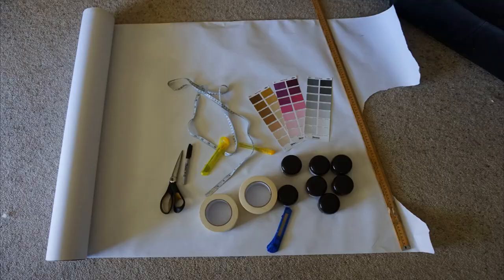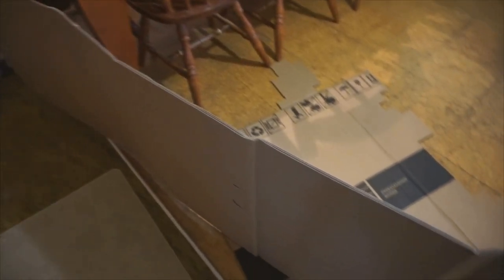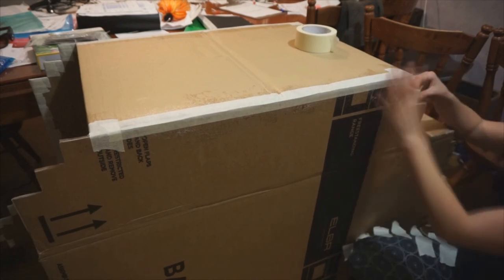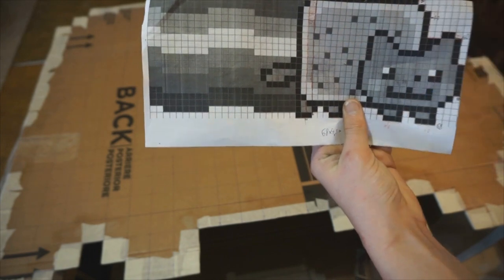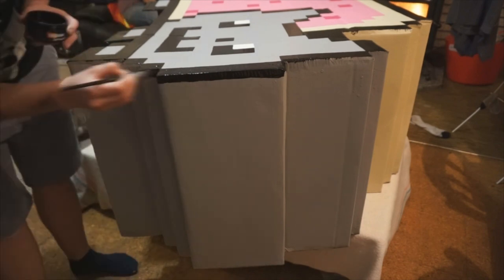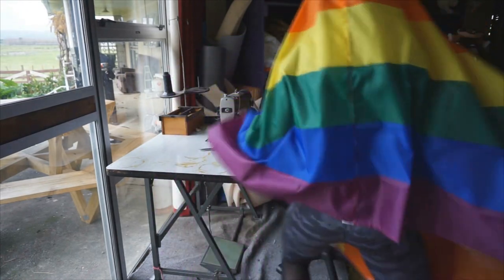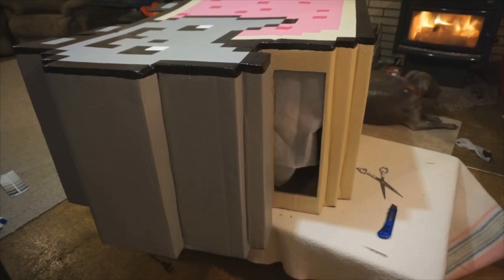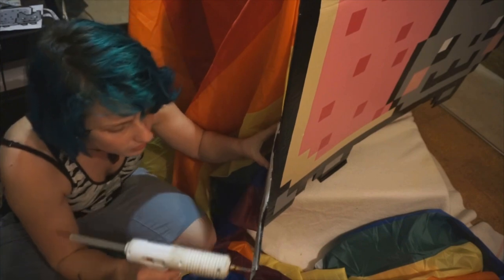Make Nyan Cat! ~ Good To Know #5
Good To Know #5 *Make Nyan Cat* or any other cardboard 2D cut out costume you can think of!

I've been wanting to make a Nyan Cat cosplay for two years now so this was it's glorious time!
This tutorial can be used for most other 2D characters you may want to turn into a simple *ha simple* ish 3D glamorized cardboard cut out. I did this with Pacman and four ghosts 6-7years ago too!

Yes I made my own costume! I build them for a living and you can
for more info!

You can also find me here here and here!